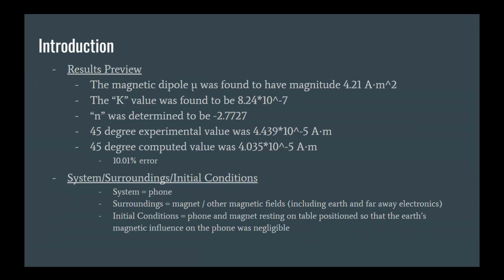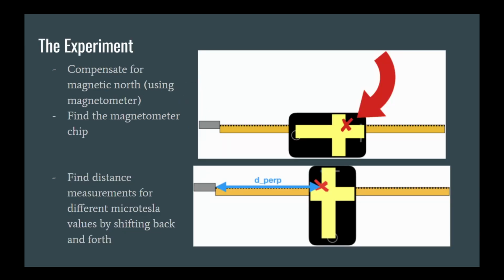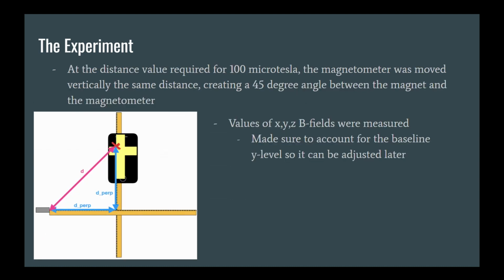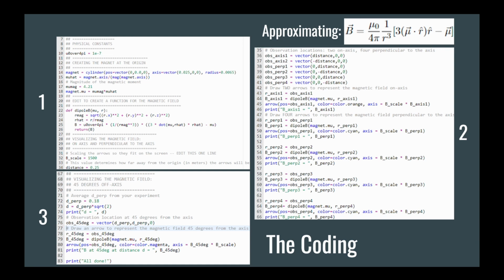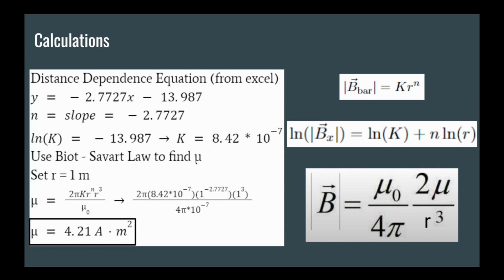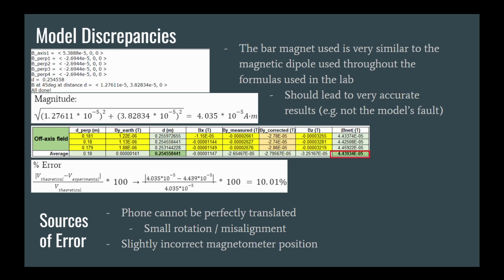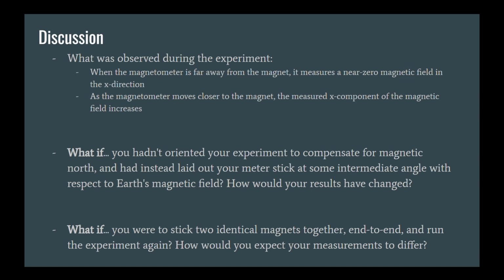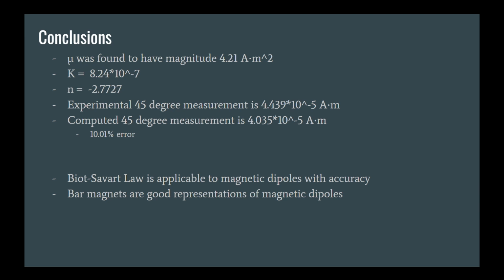GT PHYS 2212 - Lab 3 Bar Magnet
This is the greatest bar magnet lab of all time